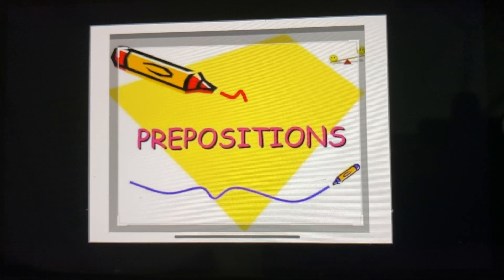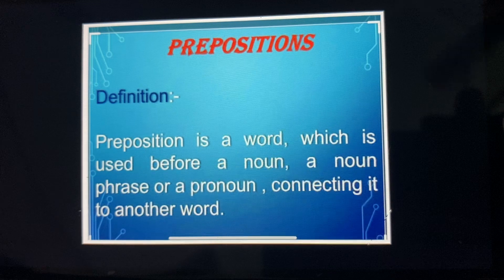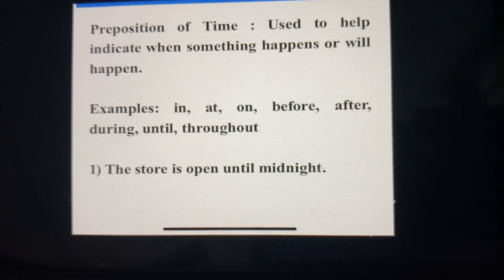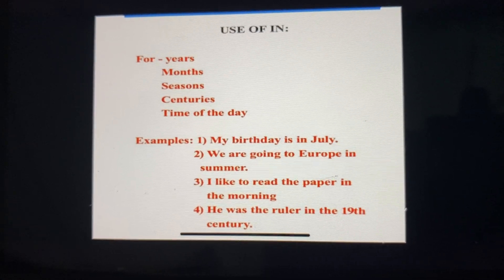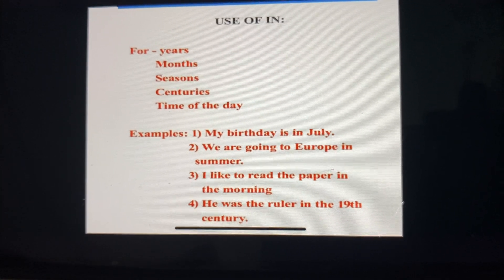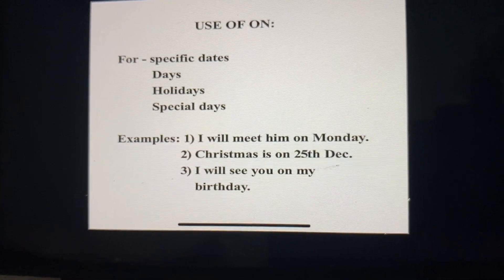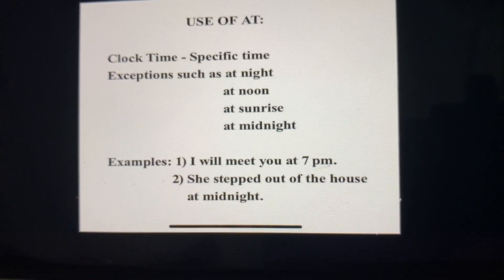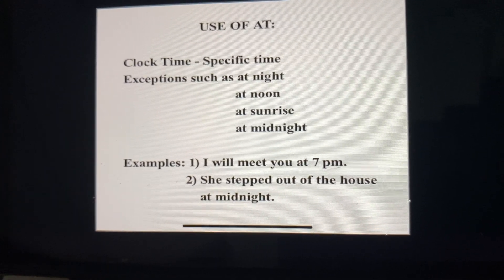CLASS VII English Prepositions Part 1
CBSE CLASS VII  English  Prepositions Part 1